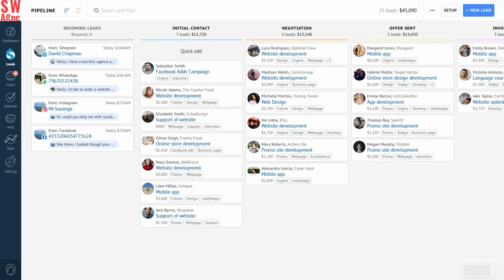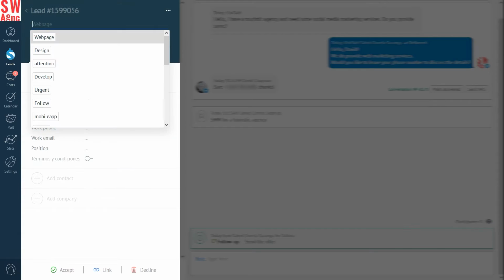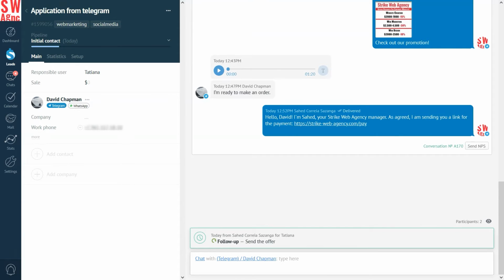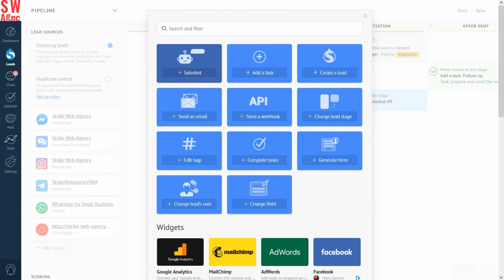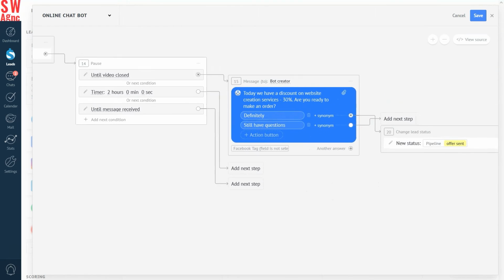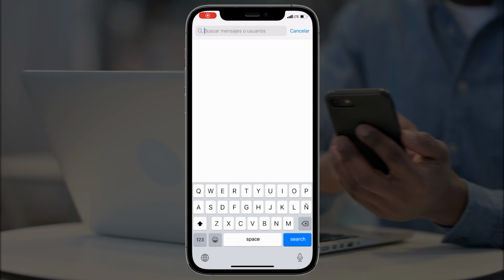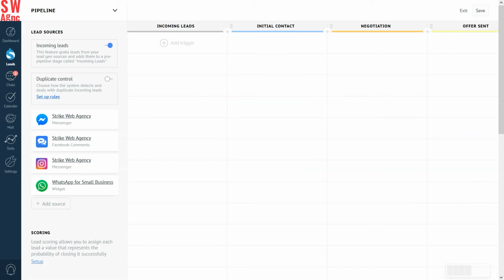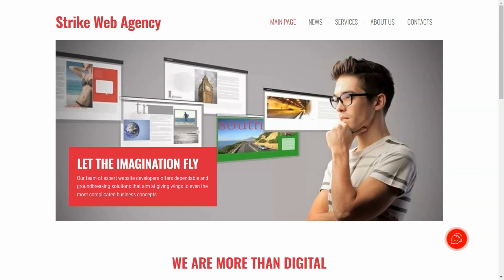How to use Telegram for business | Kommo Integrations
Expand your company’s communication channels by integrating Telegram with Kommo. Use the power of messaging to capture leads and chat with your clients directly from Kommo. 🔥

How to do it:
Step 1 - Go to Telegram, search for “BotFather” and create a bot
Step 2 - Paste the API key in your Kommo account
Step 3 - You can now receive messages and respond in Telegram directly from Kommo